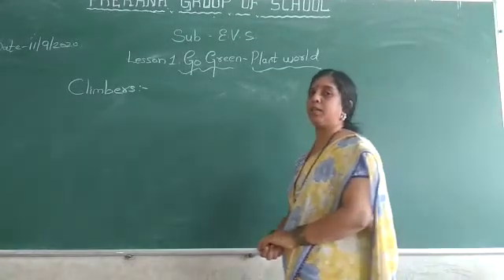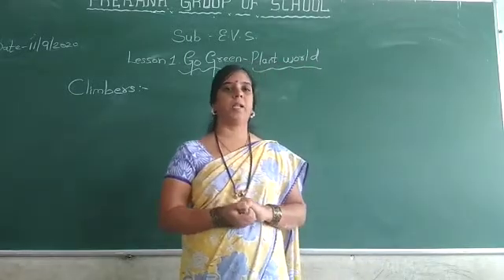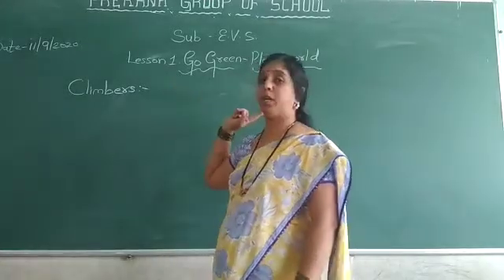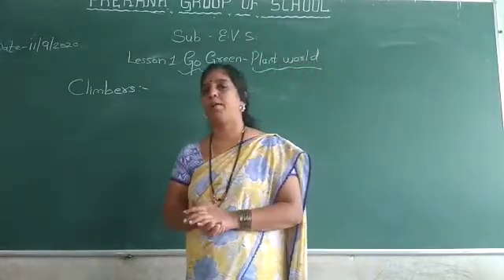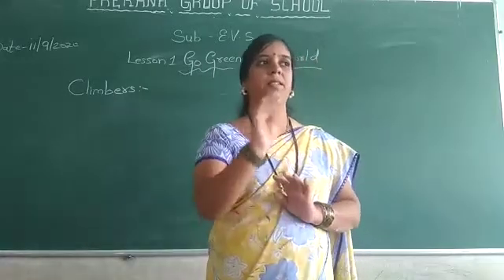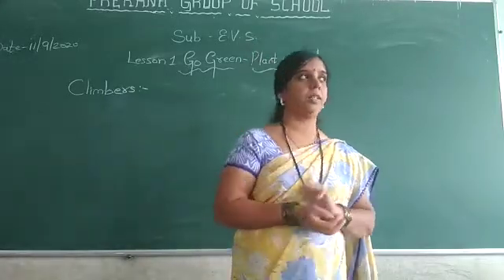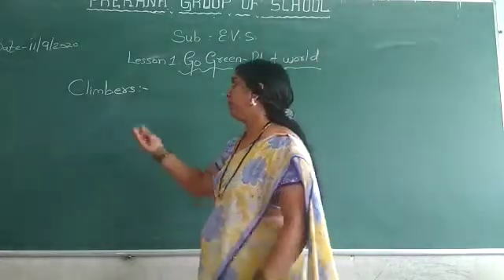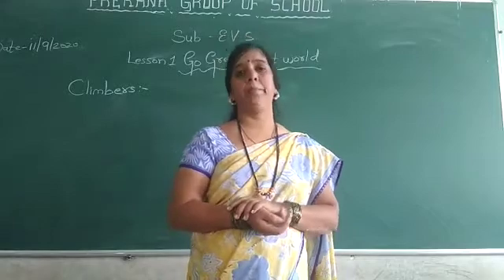class 2 EVs unit 1.climbers and creepers.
PRERANA GROUP of SCHOOL'S